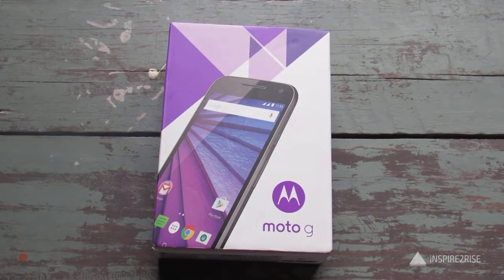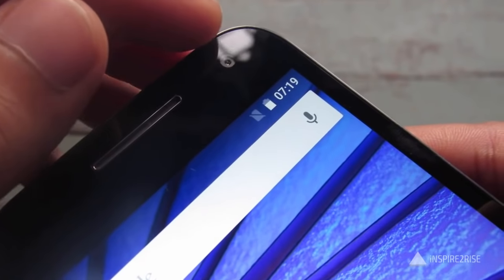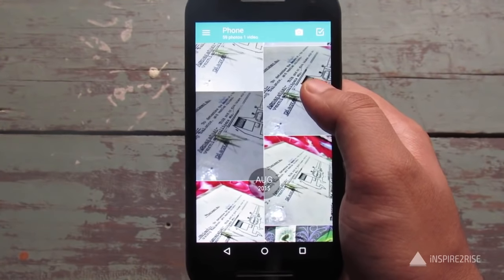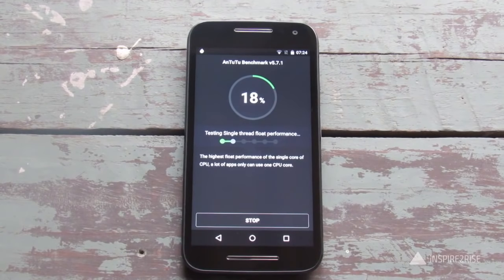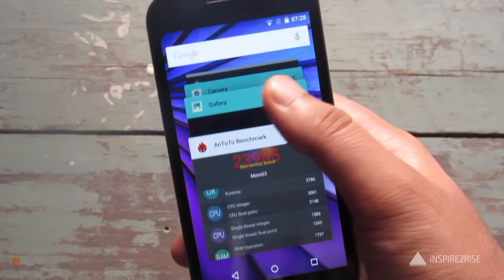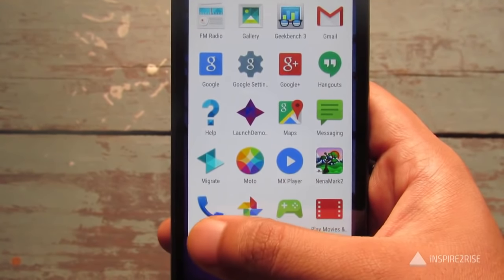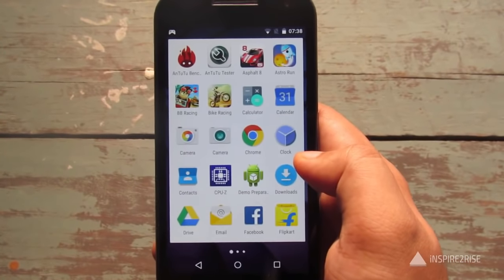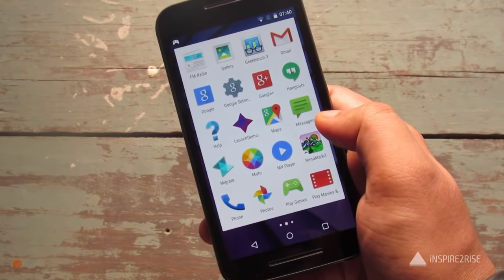Motorola Moto G3 review full unboxing [BENCHMARKS, CAMERA, GAMING]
The Motorola Moto G3 hits all the right notes again as this time the new Moto G 2015 again proves to be a great value for money phone which works amazingly well right out of the box. The Moto G3 comes with a Snapdragon 410 chipset i.e. 1.4 Ghz quad core processor and comes in two variants, the 8 GB variant with 1 GB RAM which costs 12K INR and the 16 GB variant with 2 GB RAM which costs 13K INR!
The phone comes with Android Lollipop 5.1.1 out of the box and features an IPX7 rated water resistant design!